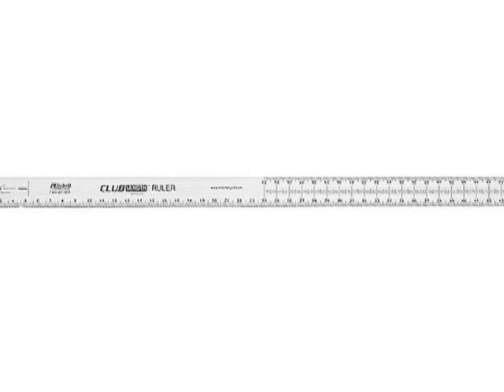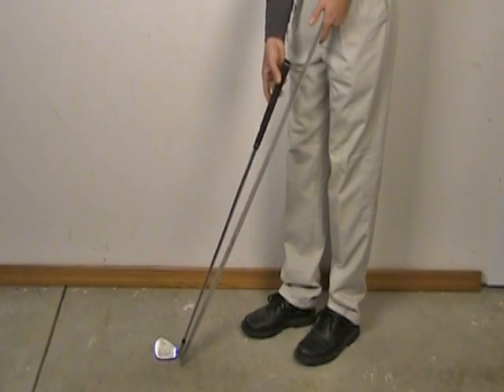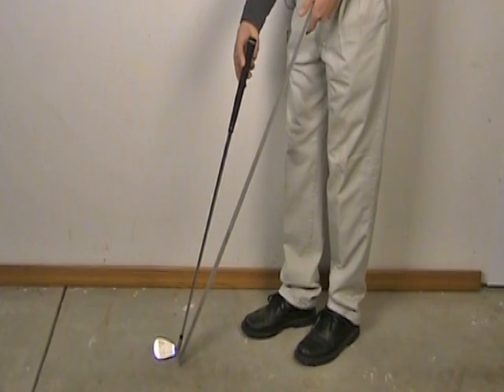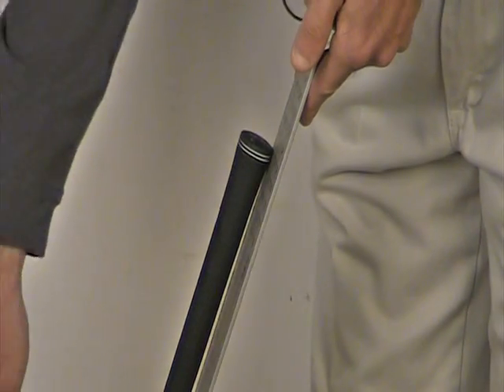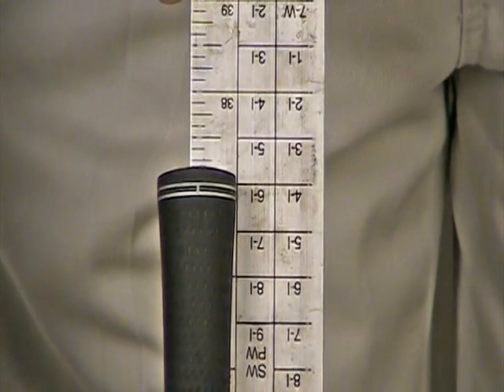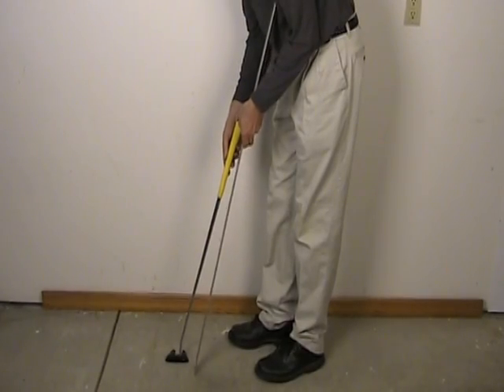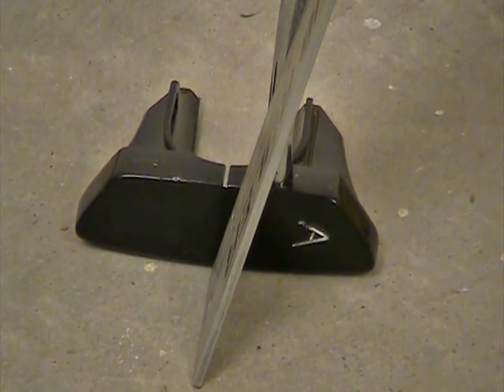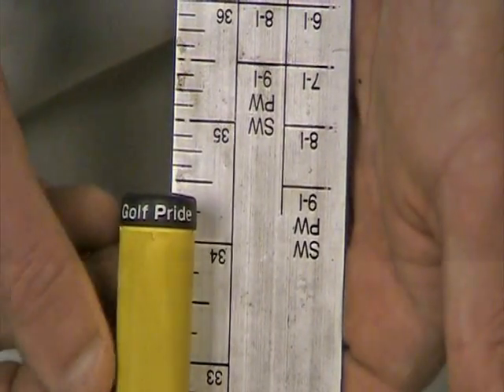Measuring Golf Club Length Video Blog From Hireko Golf Part 1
- Before you buy or custom assemble your next club, there is one important thing you should know and that is the length of your current clubs. We first need to know how length is measured using a sturdy 48" ruler. While one would think that measuring the length of a golf club would be simple and universal, you might be surprised it is not.  So let us explain the proper method to accurately measure length on all golf clubs, including putters.

For more detailed information on golf clubmaking, refer to Jeff Summitt's best-selling book, "The Modern Guide to Golf Clubmaking" shown here

Hireko Golf is your #1 source for custom golf clubs, golf components, golf clubmaking tools, supplies, and technical knowledge. To download Hireko Golf Equipment's 172 page catalog go

Also, Hireko has the lowest price on all branded shafts & grips it carries! Details here:
Hireko is a full line distributor of True Temper, SK Fiber, Apollo, Aldila, UST, FST, KBS, Project X and Grafalloy shafts and Golf Pride, Lamkin, Winn, Black Widow, UST and SuperStroke grips at the lowest prices possible online.